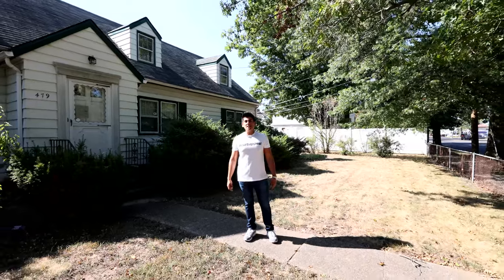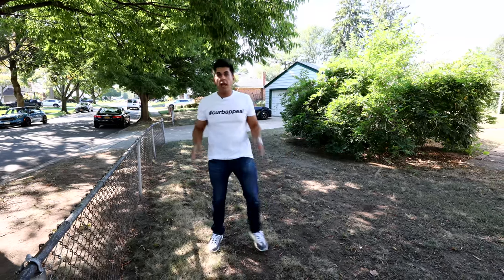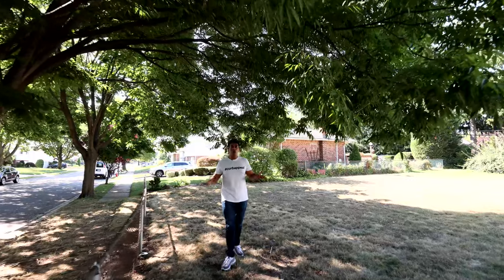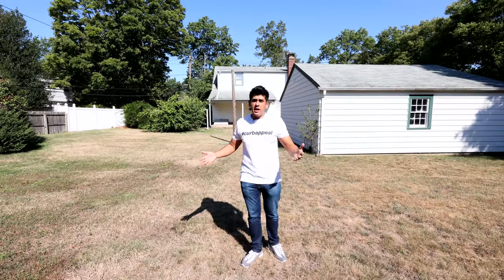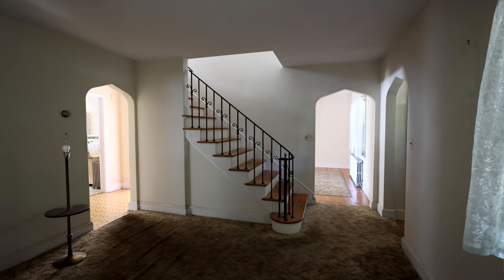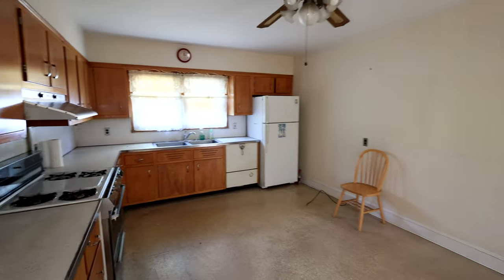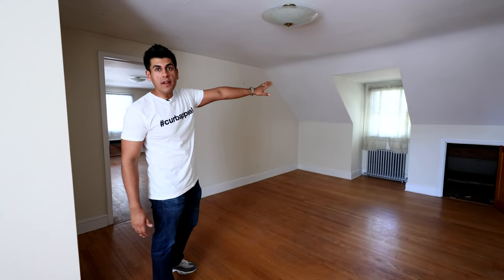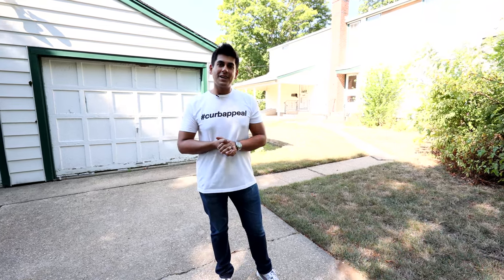Plainview Subdivision Project | Vlog 093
Our latest project is a small subdivision in Plainview, New York. We will be renovating the existing home and building a brand new construction on the newly formed lot.